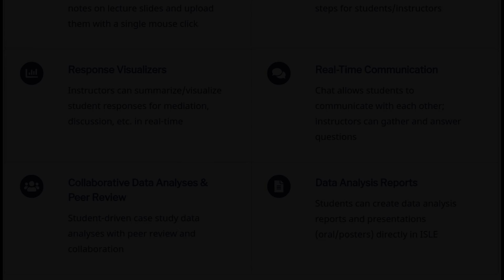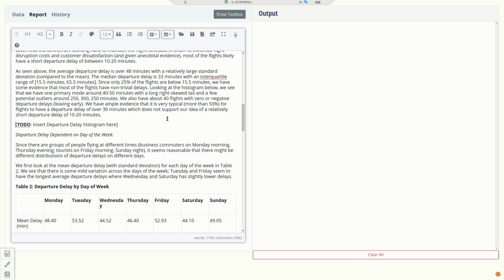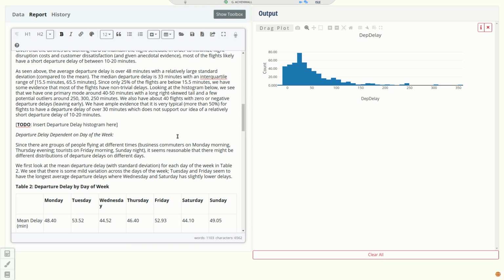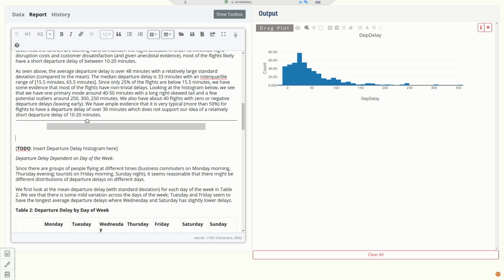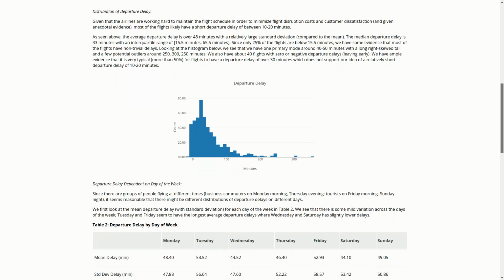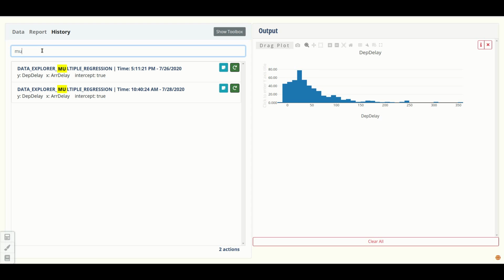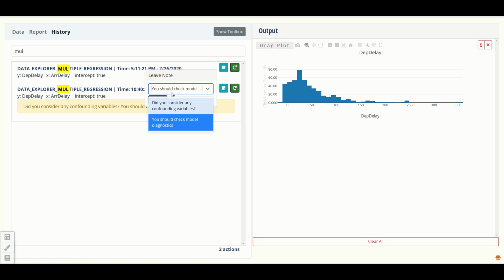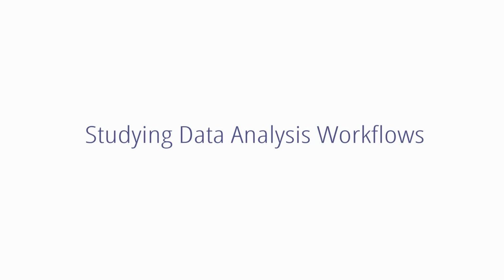Uncovering and Utilizing Data Analysis Workflows: Data Provenance in ISLE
JSM 2020 Poster Presentation